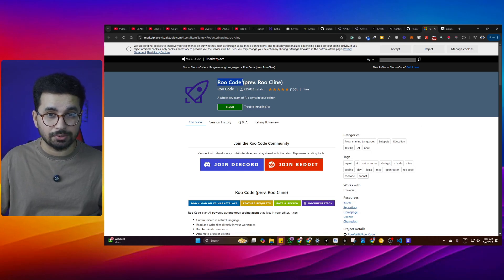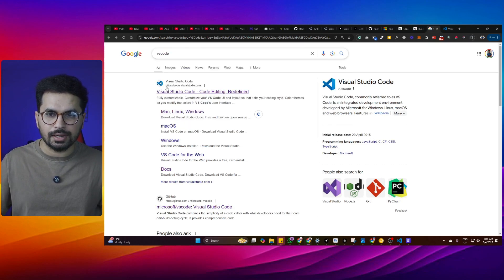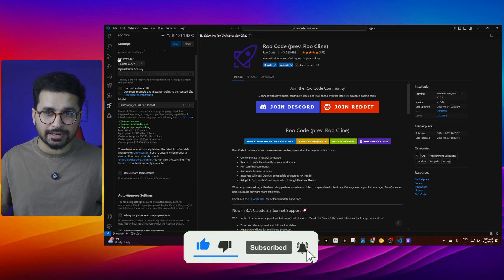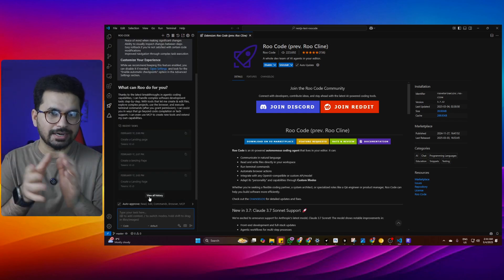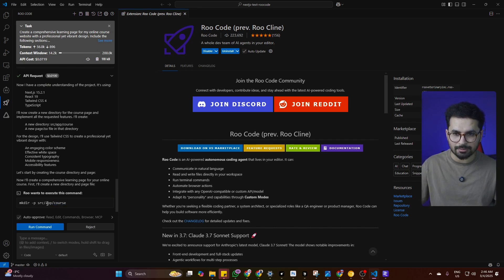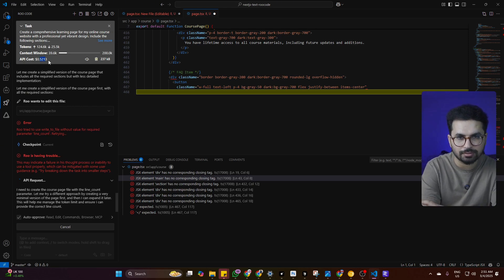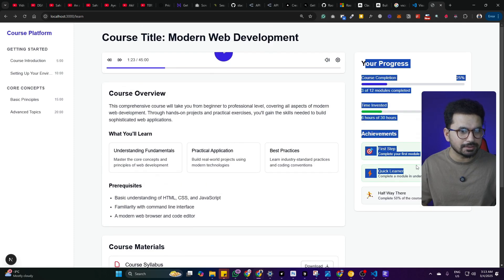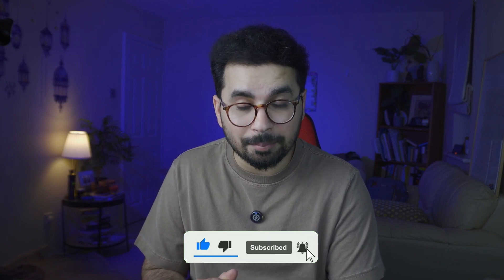RooCode + Claude Sonnet 3.7 : Develop a Full-stack Apps with FREE AI Coder Without Writing ANY Code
RooCode, Cline + Claude 3.7 Sonnet : Free AI Coding Agent! Develop a Full Stack Apps!